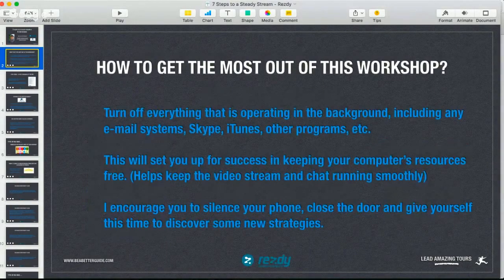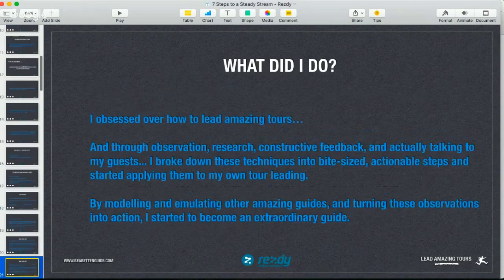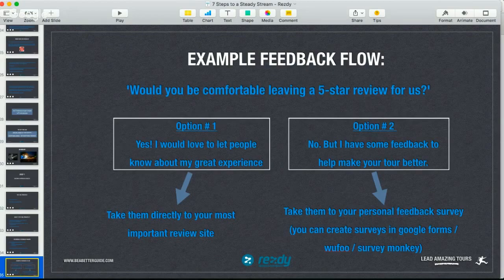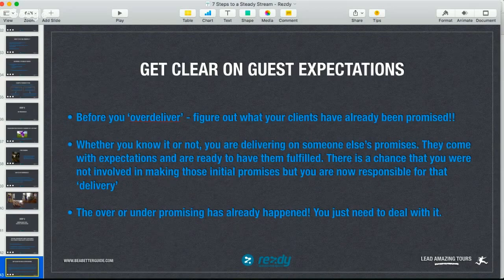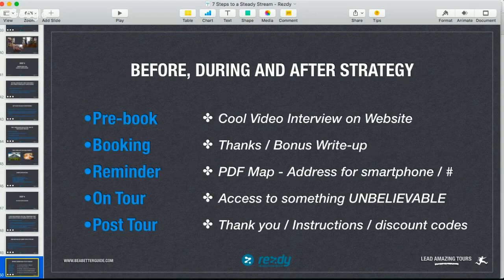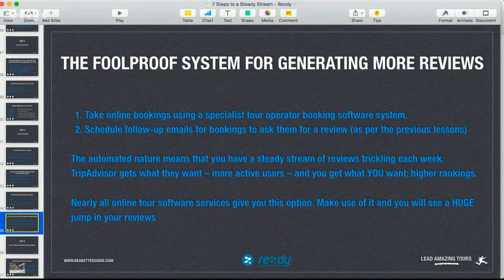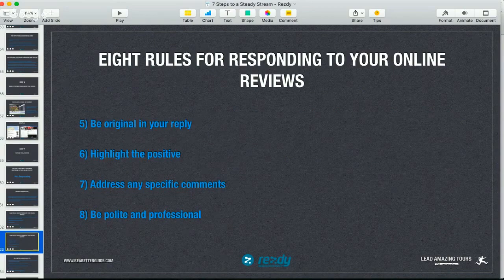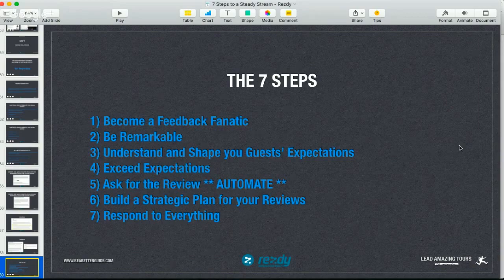How to manage a steady stream of 5-star reviews - Advice for tour guides and tour businesses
In this video, Kelsey Tonner of Be a Better Guide and the 7-Figure Tour Business gives us practical advice on how to achieve a steady stream of 5 star reviews.

Here’s what we will explore in this workshop
-The real reason why most tour companies fail to meet their guests’ expectations
-Industry secrets to wow’ing and delighting your guests
-The Trip Advisor algorithm explained and 3 surprising techniques to climb the rankings
-The biggest mistake to avoid when responding to your online reviews (plus 8 real world best practices from tour companies around the world)

For another great resource for tour business owners check out our free PDF on 15 steps to scale your tour business. and we will have it sent straight to your inbox.